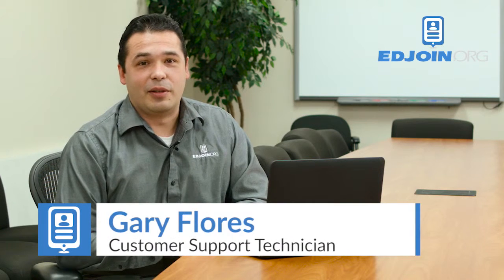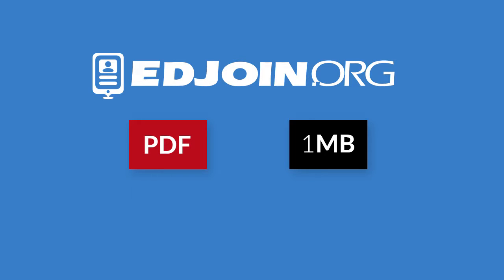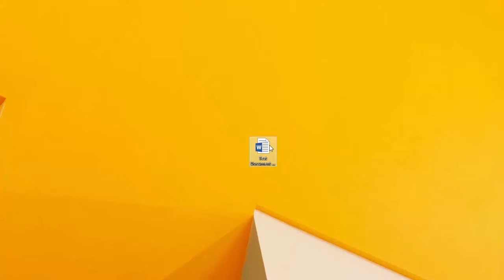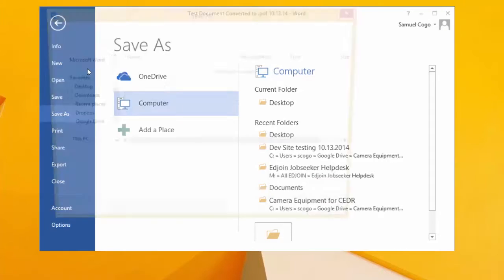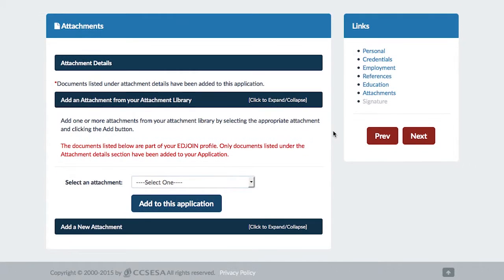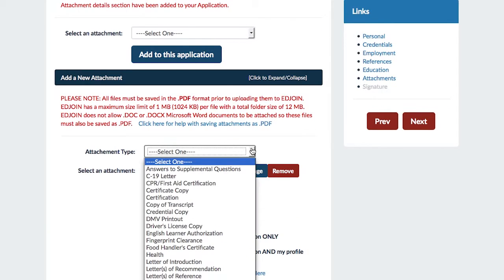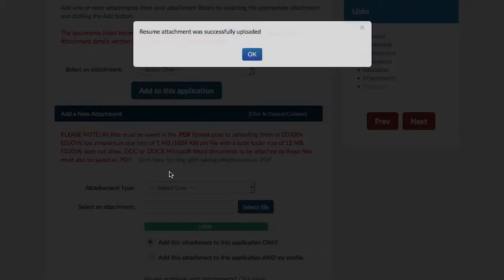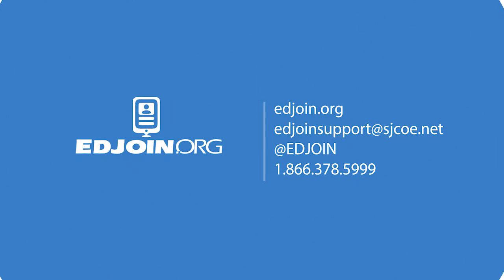How to convert a Microsoft Word Document to a PDF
Gary shows you how to convert your Microsoft Word documents to PDFs. You can then upload your PDFs to EDJOIN.